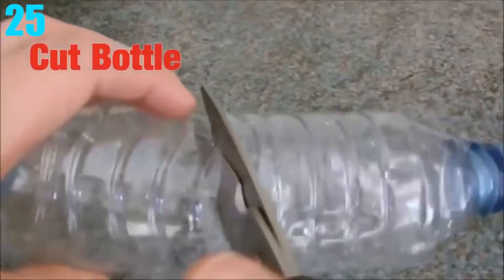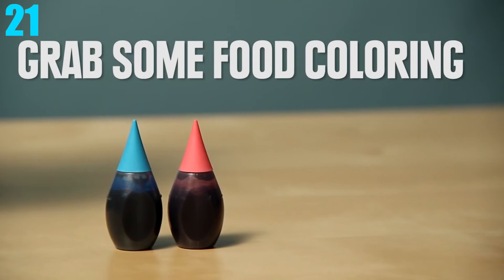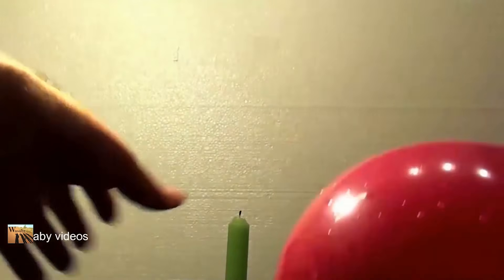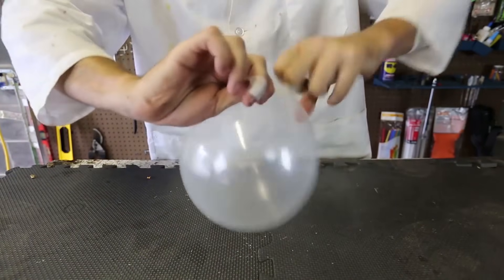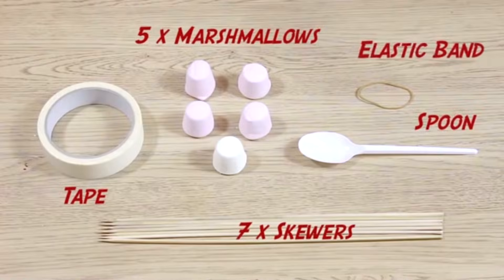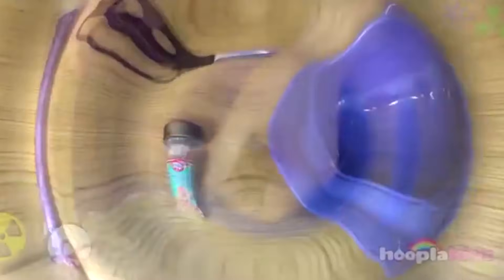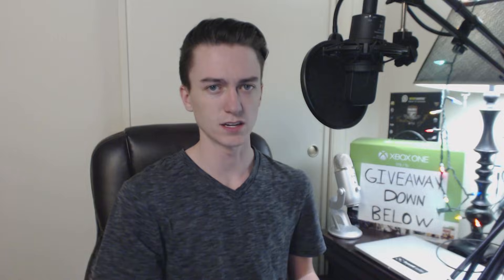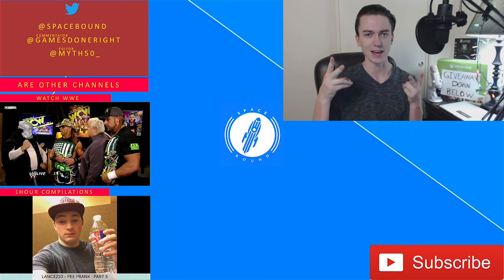25 Cool Science Experiments You Can Do At Home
25 Cool Science Experiments You Can Do At Home

Fun fact about this video: If you sneeze while traveling at 60 mph your eyes are closed for an average of 50 feet.